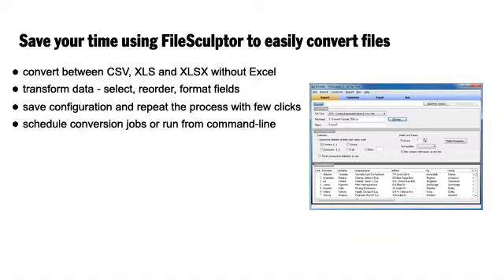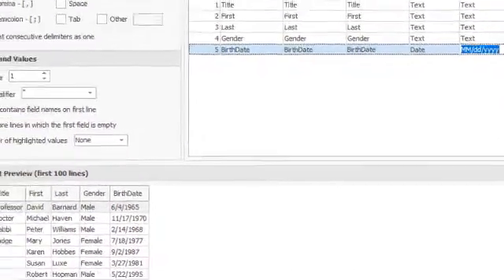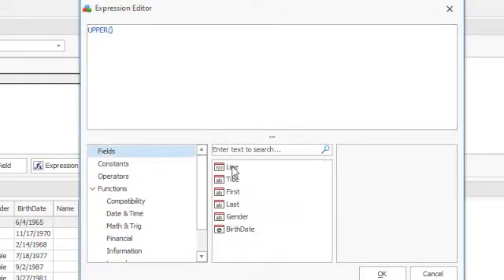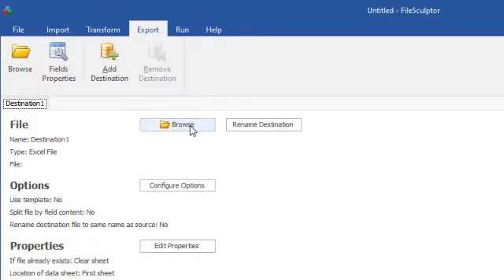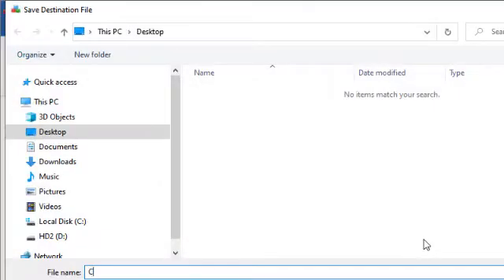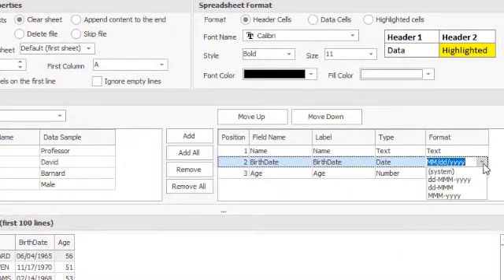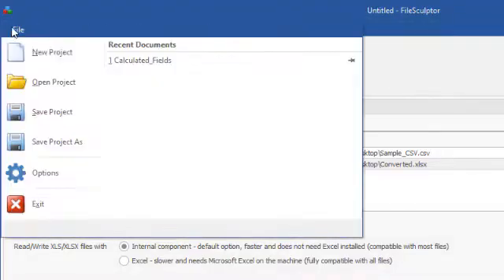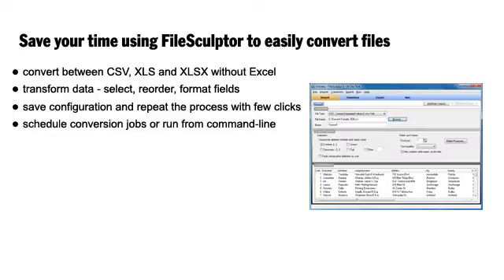FileSculptor Demo Video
FileSculptor is a tool to convert CSV, XML and Excel files to CSV and XLS